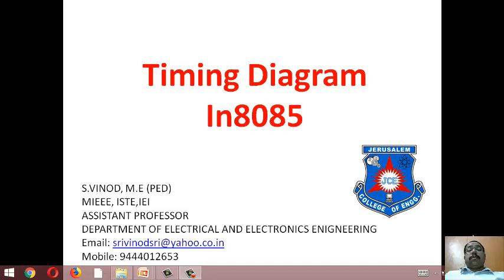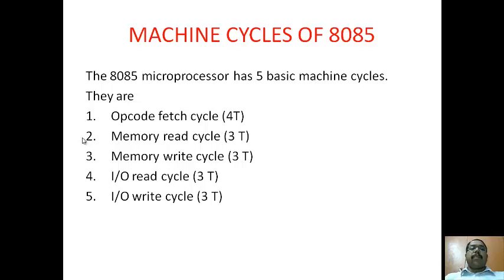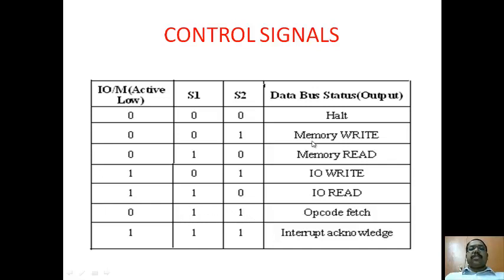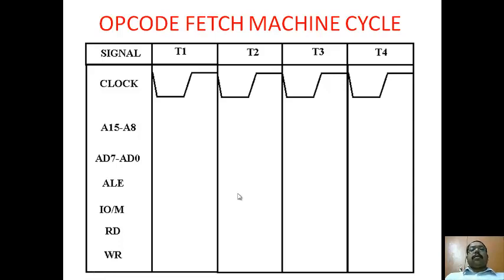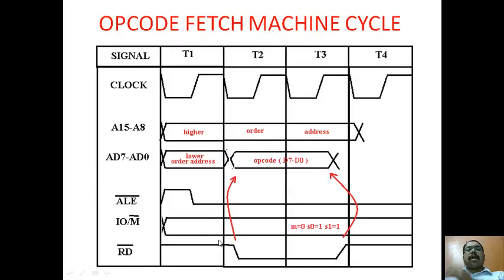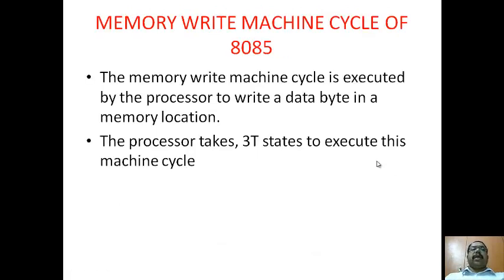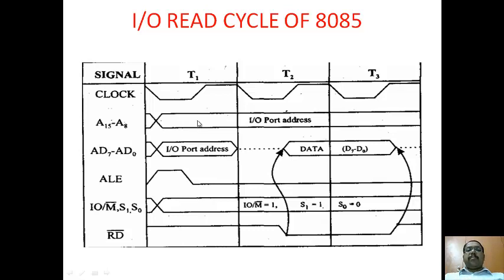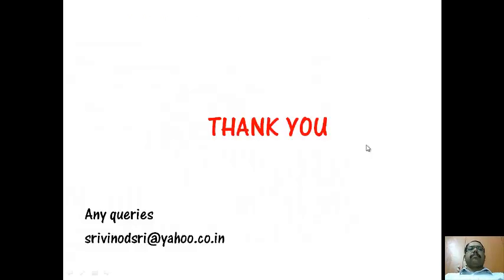timing diagram in 8085 by S.VINOD, AP, EEE Dept, JERUSALEM COLLEGE OF ENGINEERING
timing diagram in 8085, opcode fetch machine cycle of 8085, memory read and memory write machine cycle, i/o read and write machine cycle, 8085